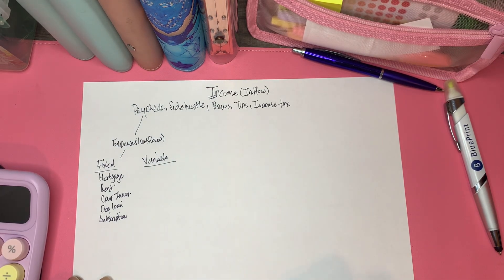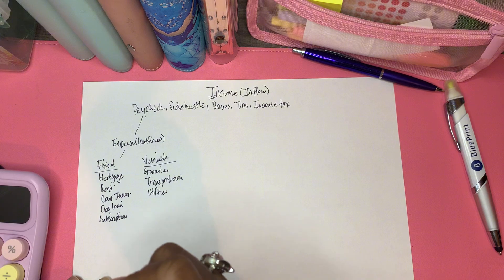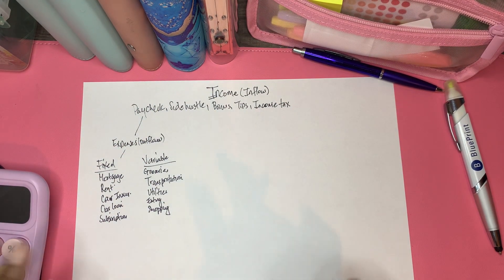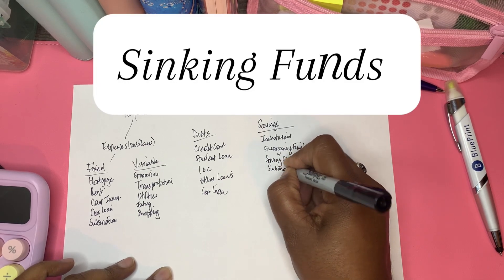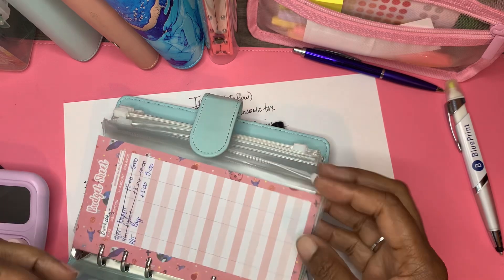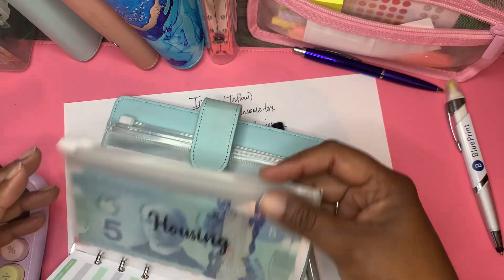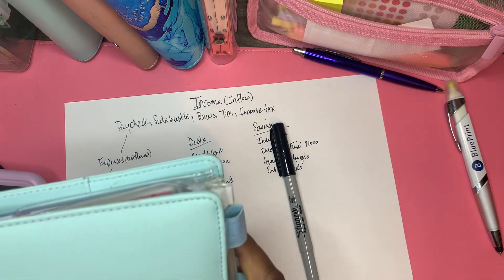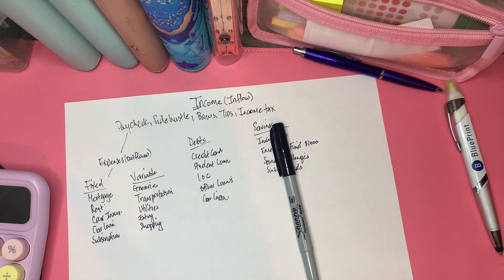HOW TO MAKE A BUDGET ON ANY INCOME | STEP BY STEP GUIDE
My name is Margo, I live in Toronto Canada and a mom of 3 boys. On this channel you will find budgeting, cash stuffing, saving challenges and debt payoff videos. I hope the contents will inspire you or someone else to grasp a hold of your finances and live a debt free life

Links:
❤️ Etsy shop - digital and physical budgeting and savings challenges

Please do your research